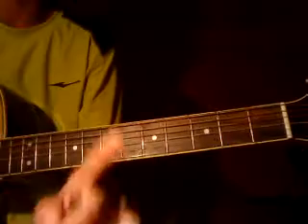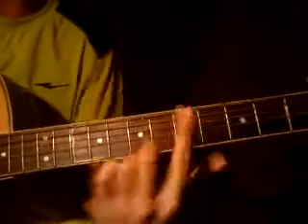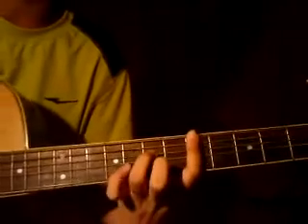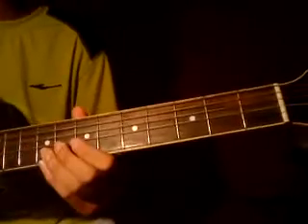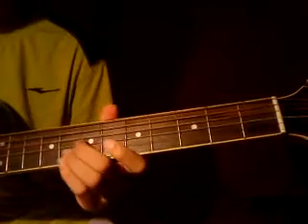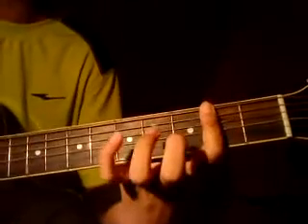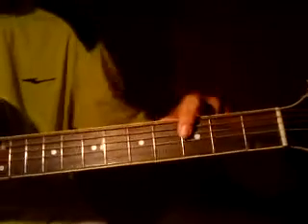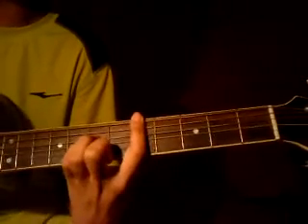Your Guardian Angel - Intro Guitar Tutorial [ DETAILED ]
A video on how to play your guardian angel by the red jumpsuit apparatus intro, if you want me to teach the full song, please comment. ow, and rate and subscribe too! :)